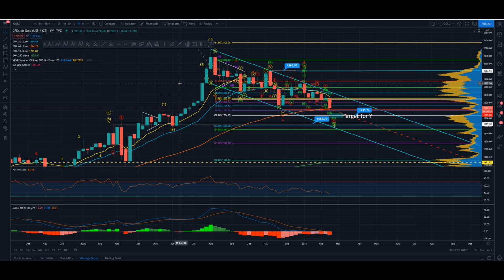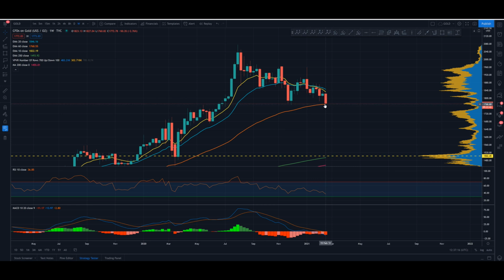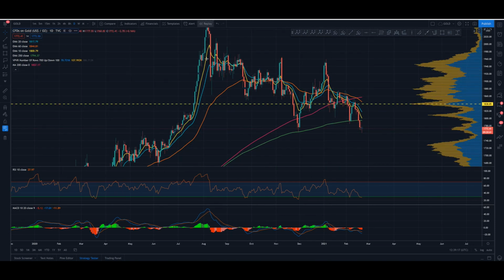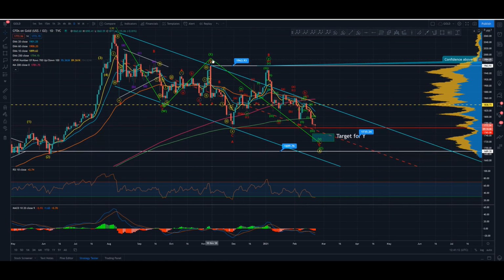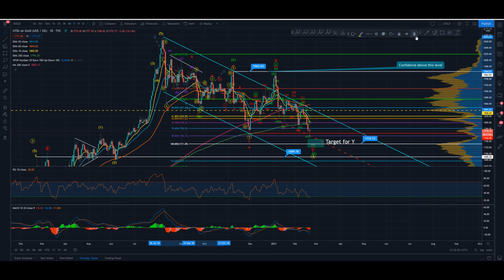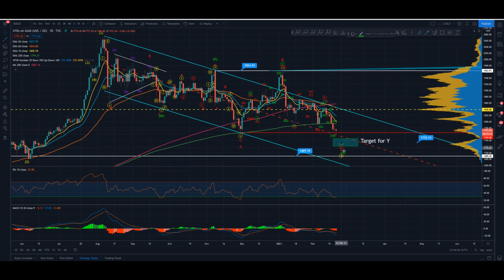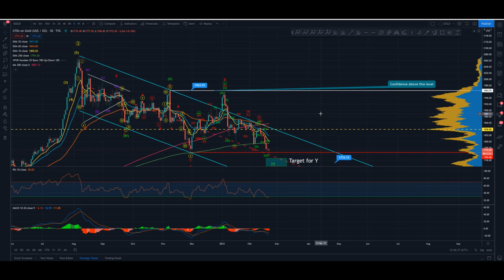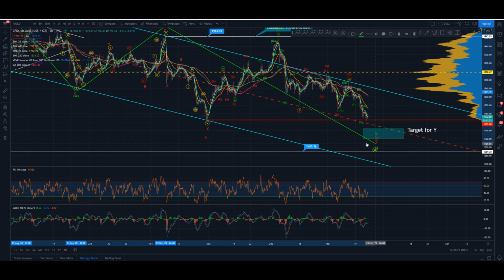GOLD. CORRECTION COMPLETE?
Gold is giving mixed signals as traditional TA is clashing with Elliot wave a bit.
I have adjusted the bullish count here which now comes across a lot clearer and also more bullish.